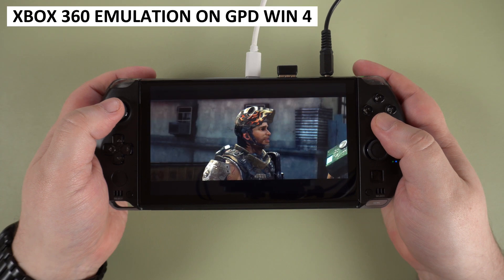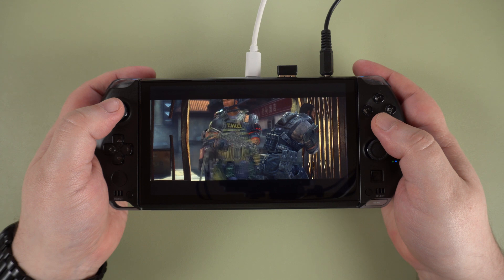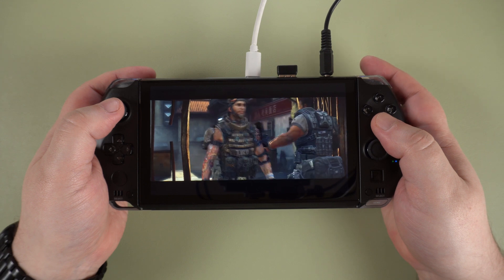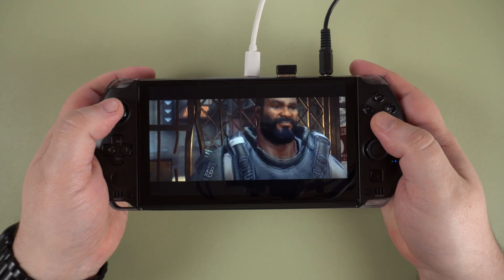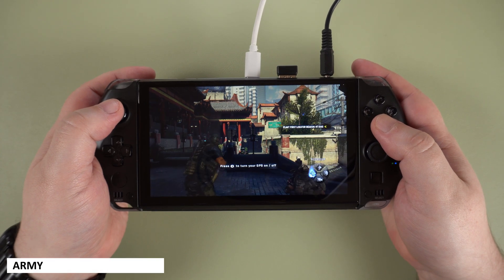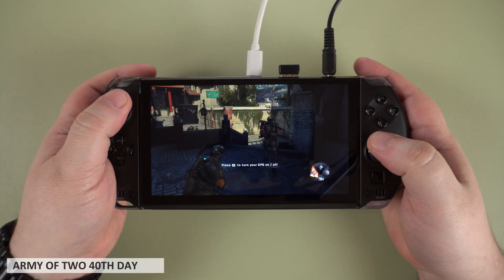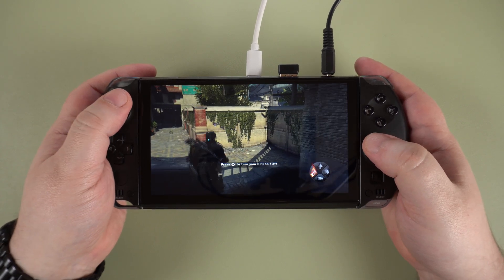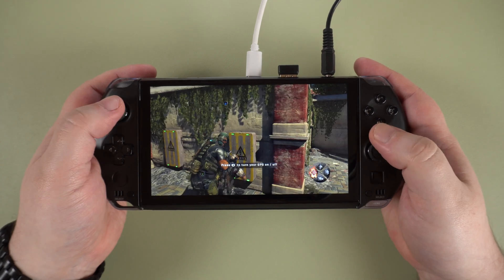Play Xbox 360 on GPD WIN 4 with Xenia emulator - AMD RYZEN 6800U gaming handheld PC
Another brief video today showing some Xbox 360  games running on the GPD WIN 4 with the Xenia Xbox 360 emulator. I was thinking for the next video we could try some Sony Vita games? Let us know!

You can learn more and buy the GPD WIN 4 via DroiX at:

The GPDWIN4 is clearly inspired by the Sony PSP and Vita designs, with clear shoulder buttons, the design of the D-Pad and gaming buttons, even down to the hand strap hole in the corner.

The GPD WIN 4 is powered by the AMD Ryzen 7 6800U processor and the AMD Radeon 680M GPU. There is a choice of 16GB or 32GB LPDDR5 RAM and 1TB or 2TB of m.2 PCIe NVMe SSD for storage. For communications it supports WiFi 6 and Bluetooth 5.2. There is also a separately sold 4G LTE module which connects to the back of the handheld.

It can run the latest AAA Windows games such as Call Of Duty Modern Warfare II, Overwatch 2, High on life and many more. It is also great for emulation, running high end emulators such as Xbox, Xbox 360, PlayStation 3, Vita and more at full speed on compatible games. It is the smallest and most powerful AMD 6800U gaming handheld PC right now!